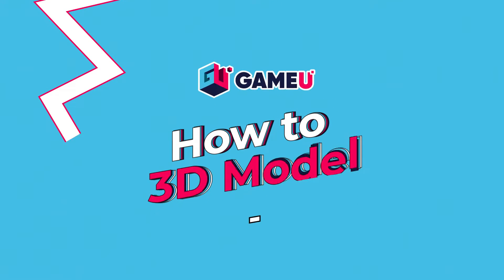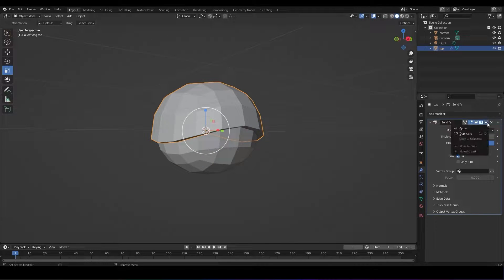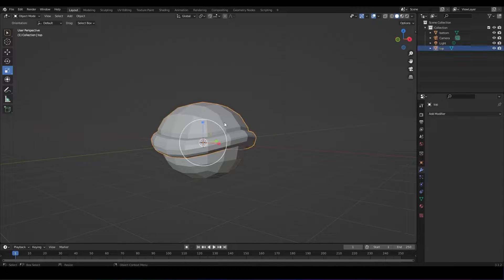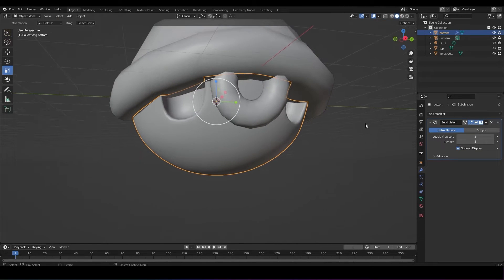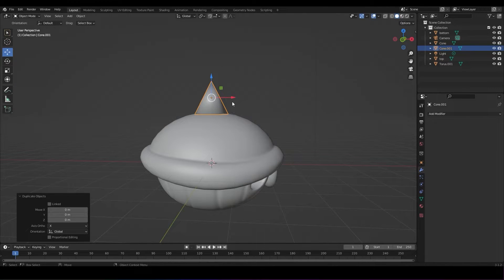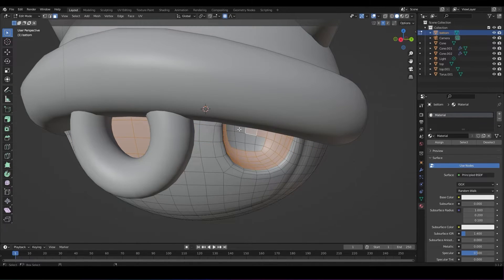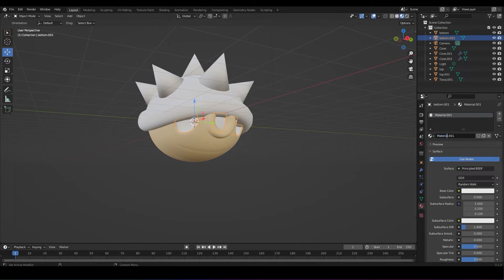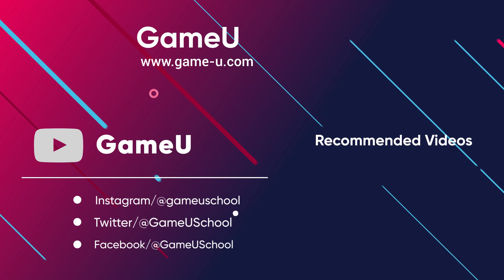Create a 3D Mario Kart Blue Shell in 4 Easy Steps!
How to 3D Model a Blue Shell from Mario Kart in 4 Easy Steps

🖥️In this GameU How-To, we’ll show you how to 3D model a Blue Shell from Mario Kart in  4️⃣ easy steps! Our pro instructor walks you through the 3D modeling process, 🚶step-by-step.